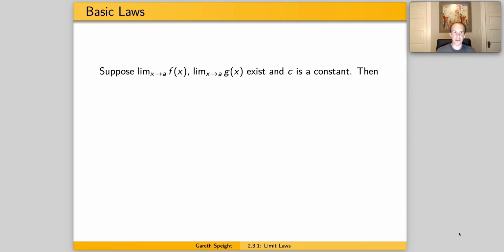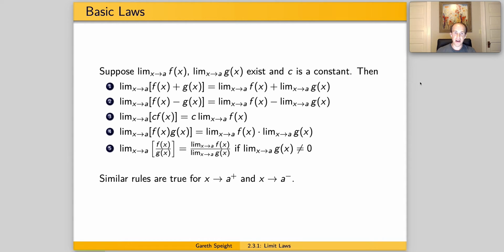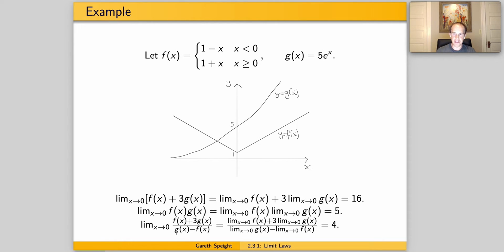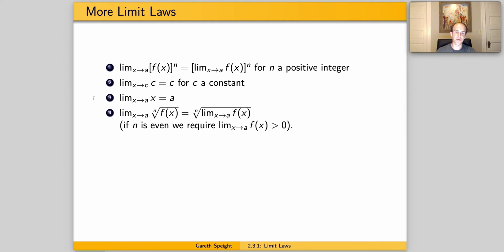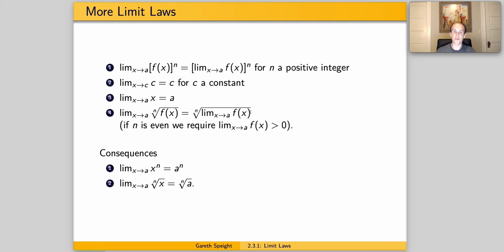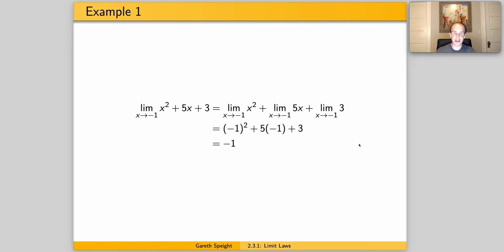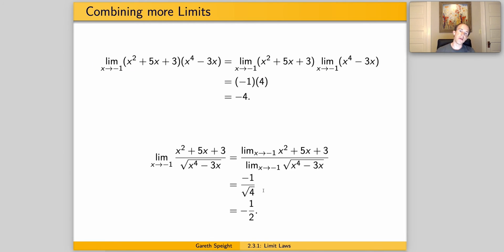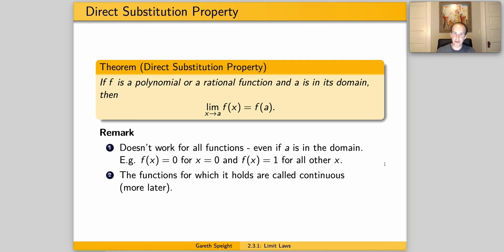2.3.1 Limit Laws